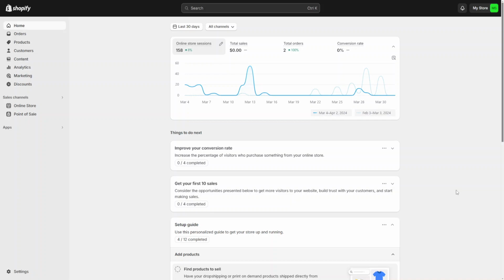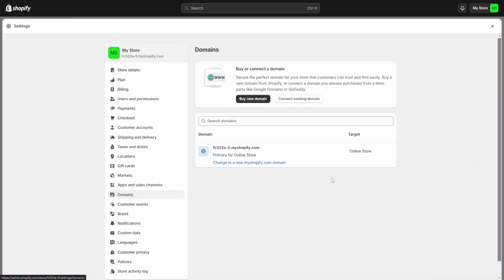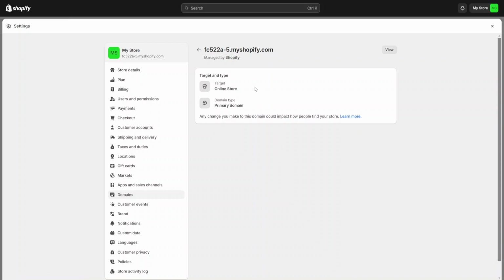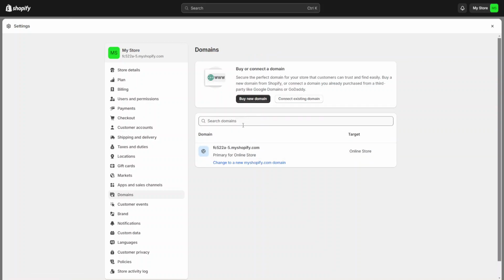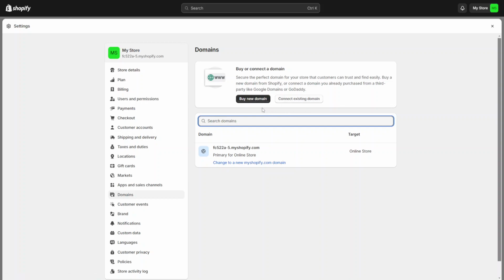How To Verify Domain In Shopify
In this video I show you how to verify domain in Shopify. If you want to learn how to verify your Shopify domain then this is the tutorial for you.